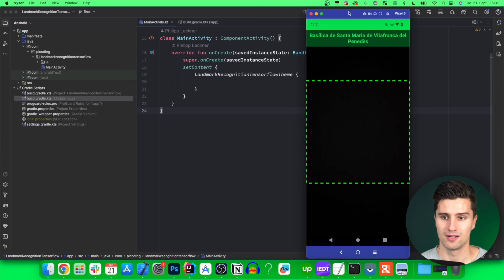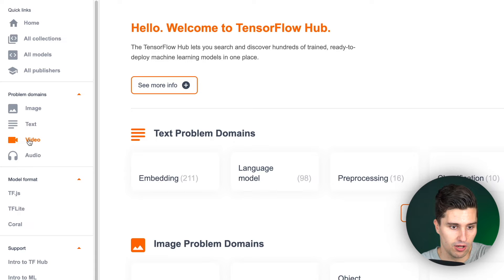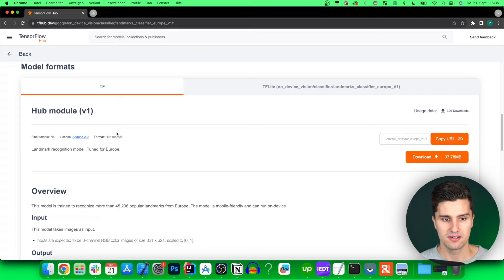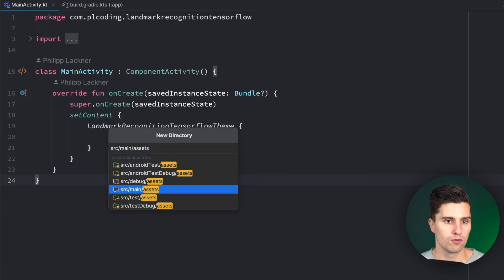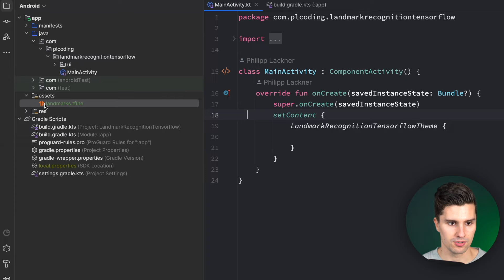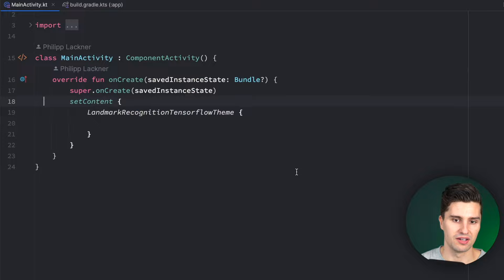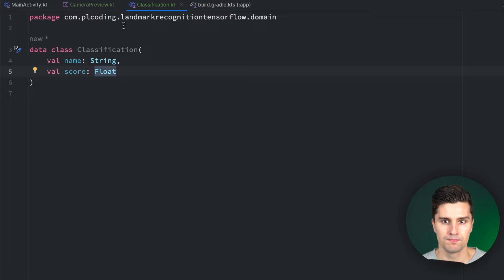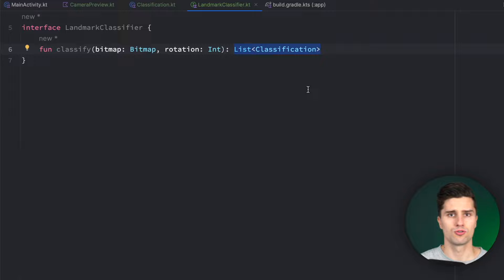AI Landmark Recognition With Tensorflow Lite and CameraX on Android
In this video you'll learn how you can integrate a Tensorflow Lite model into your Android app to recognize landmarks with your camera by using the CameraX library.